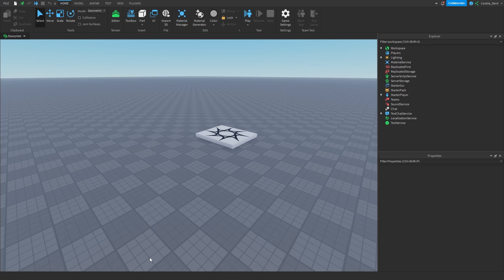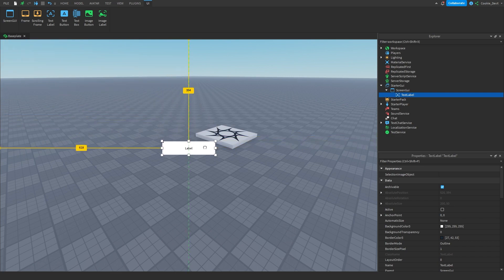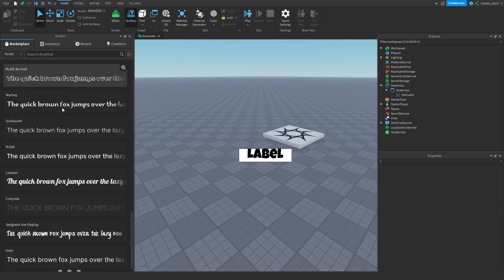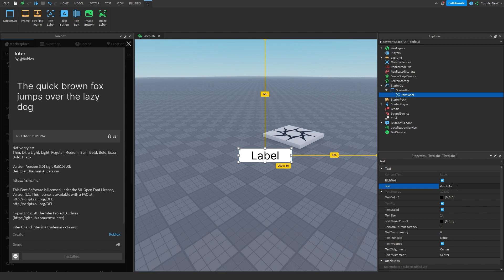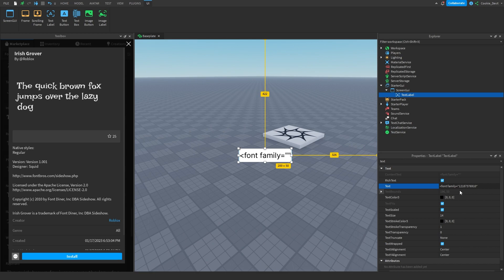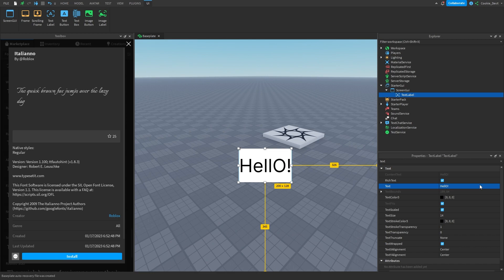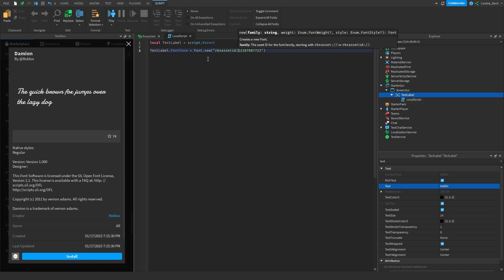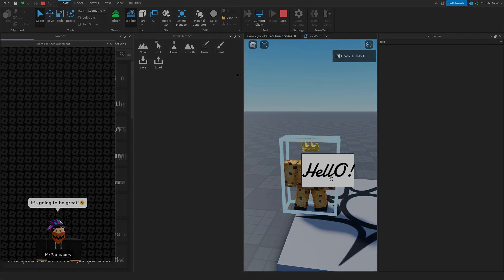Did you know there are 81 different roblox fonts? - Roblox Tutorial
In today's video I’m going to be showing you how you can use Roblox’s relatively new font library and showing you the basics all around the new fonts and what you can use them for.

This is a brand new feature so expect a lot of changes coming to this feature in the future!

Do you want to chat and talk about Roblox with us? Join us on our forums:

If you have any problems, you can always ask someone on our forums linked above!